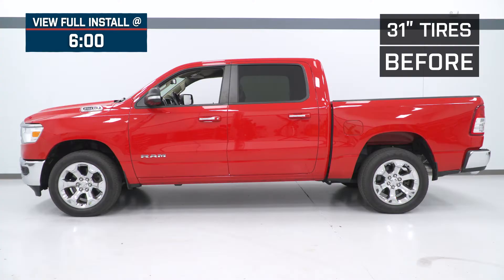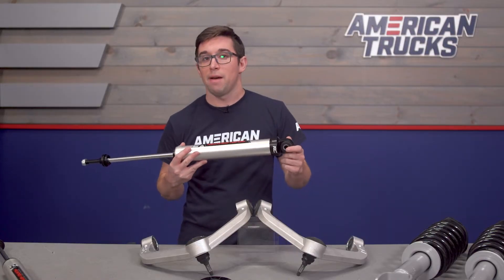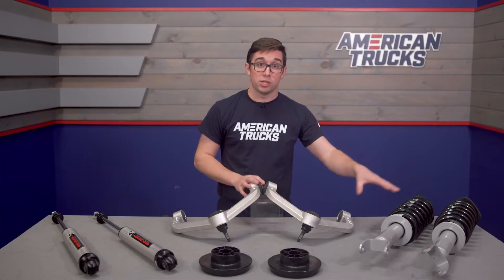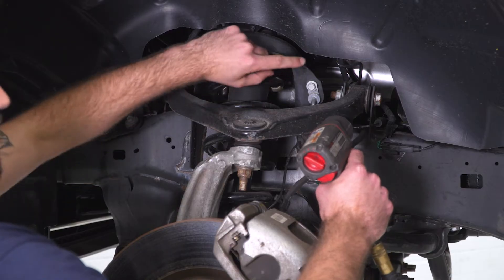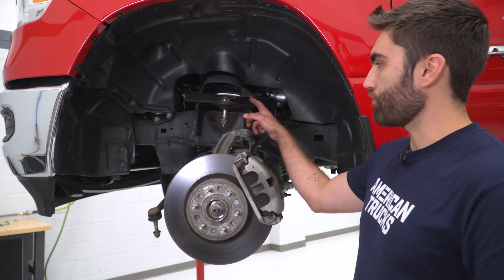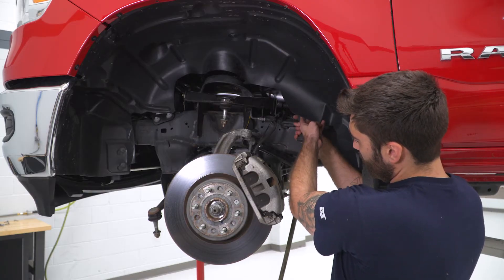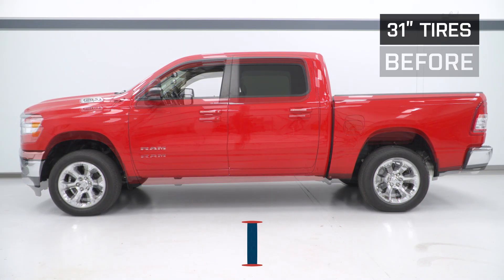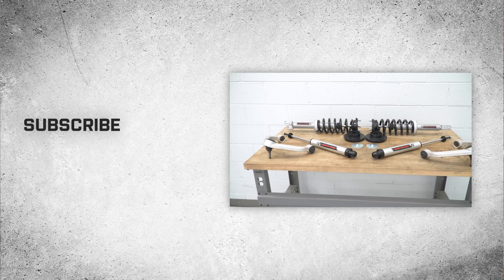2019-2023 RAM 1500 Rough Country 3.50-Inch Bolt-On Suspension Lift Kit Review & Install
Go Off-Road. Off-roading can be tough for your RAM’s stock suspension, that's why you need a lift kit that was specifically designed to take on the great outdoors. Luckily, this Rough Country 3.50-Inch Suspension Lift Kit has what you need to help you take on the obstacles found on and off-road. With 3.5 inches of lift, this kit can accommodate tires up to 33x12.50 R20 in size. This Rough Country Kit features forged aluminum control arms as well as fabricated steel lift blocks for extra strength. What’s more, the included Premium N3 Lifted Struts and V2 Monotube Shock absorbers will provide a highly comfortable ride, even when tested across rough terrain.

Intro - 0:00
Features - 0:44
Construction - 4:15
Price - 4:51
Install Difficulty - 5:16
Full Install - 6:00